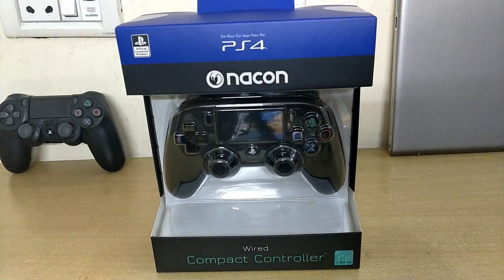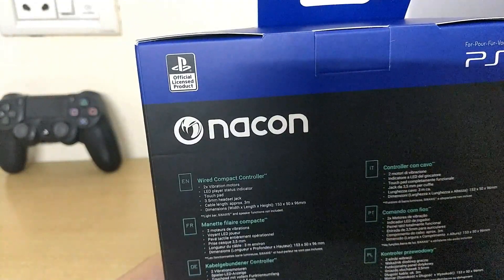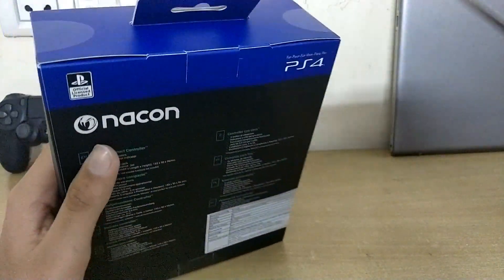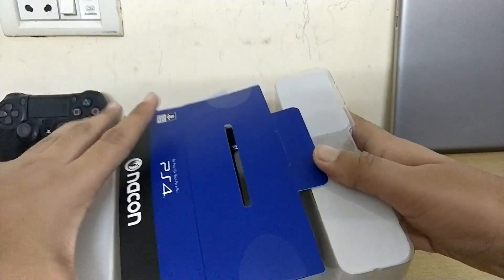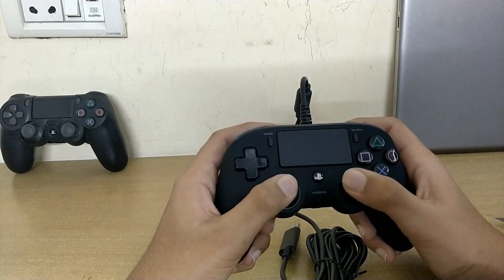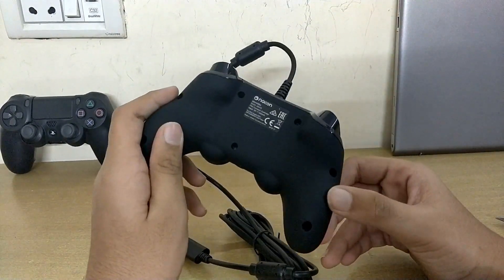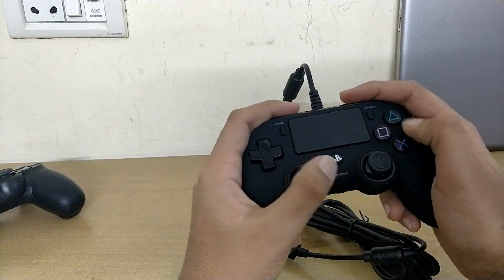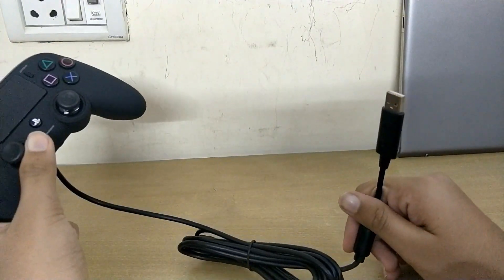Unboxing NACON Wired Compact Controller!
Hey guys I am back with another video!
In this video I am unboxing NACON Wired Compact Controller!